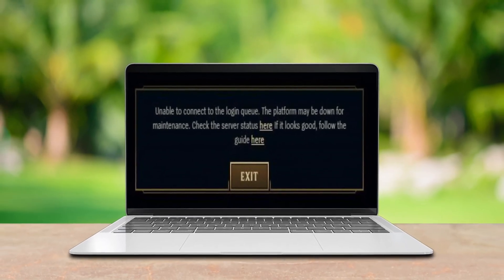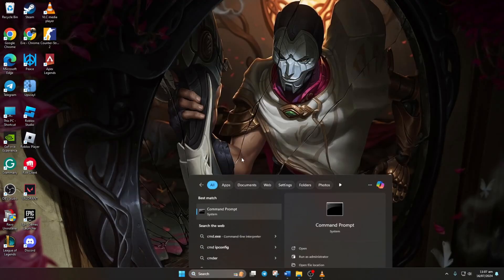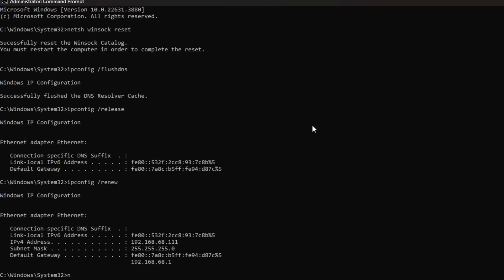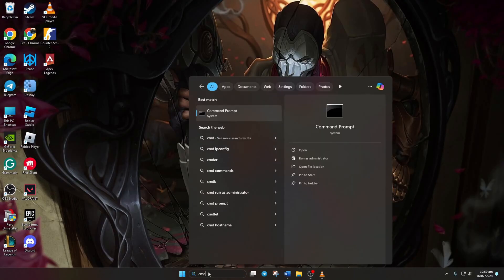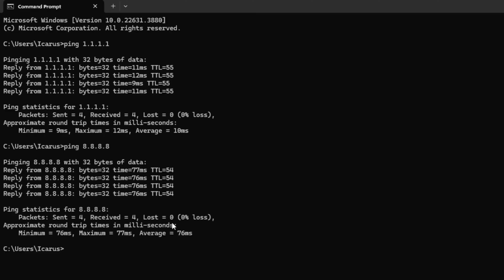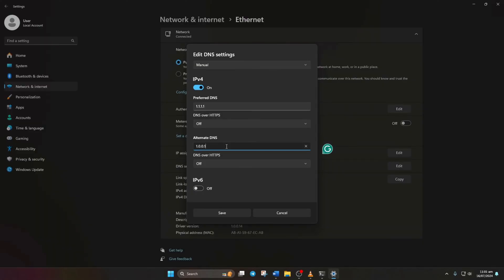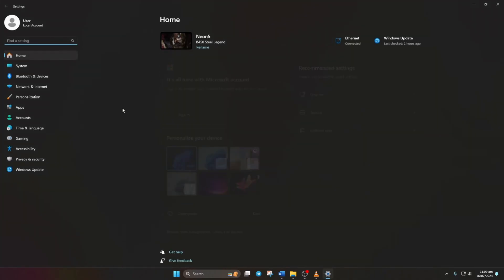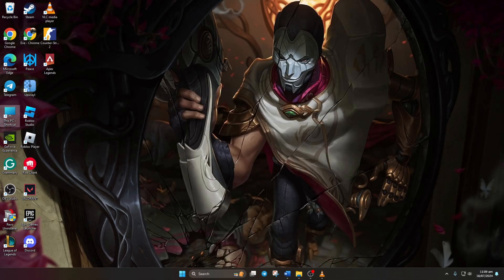How to Fix Unable to Connect to The Login Queue Error in League of Legends PC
Facing the 'Unable to Connect to the login queue' error when logging into your league of legends on PC? No worries! this Video here will solve your problem right away!

Server or Network problems can usually cause this issue but there can be a lot of other things causing this as well. So here in this video, I will try to solve the Login Queue connection error in LOL and give you some easy tips to get rid of this problem. If you are unable to connect LOL for this error then following the steps in this video will surely fix your League of Legends 'can't log in' issue. So By the applying the given process in your PC, you will resolve this League of Legends login error for good and make sure this problem does not come up again.

So Dive right into it and get your game on!

Here are the commands:
1. netsh winsock reset
2. ipconfig /flushdns
3. ipconfig /release
4. ipconfig /renew
5. netsh int ip reset